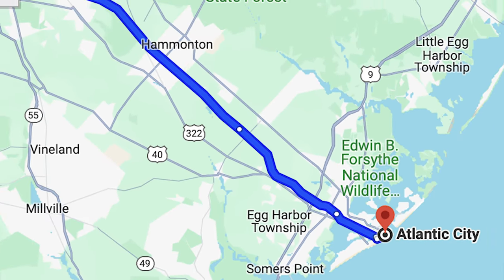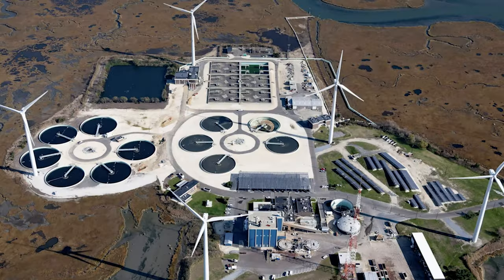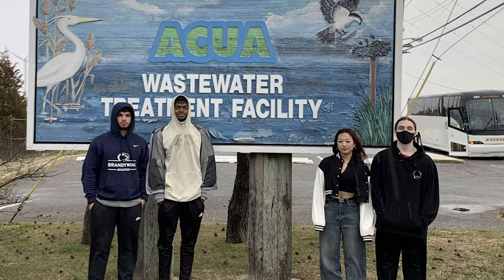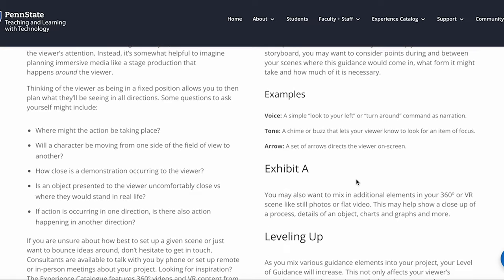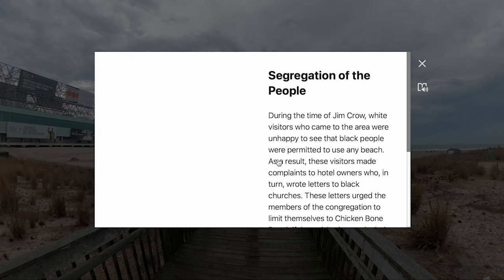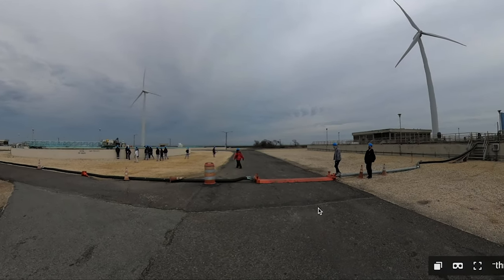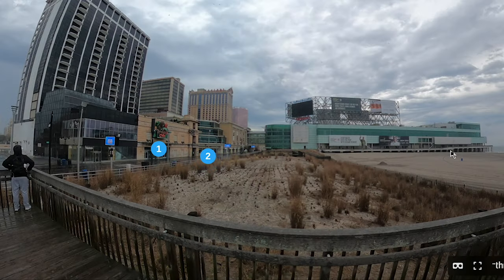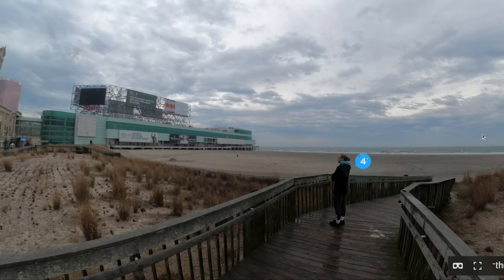Faculty Stories: Laura Guertin (GEOSC 040)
Distinguished professor of Earth Sciences, Dr Laura Guertin discusses why she used 360º tours as a means of engaging students on a field trip to Atlantic City's beaches and waste water management facilities - and how those tours can virtually take future students to same sites.